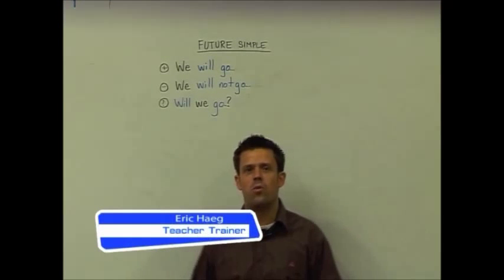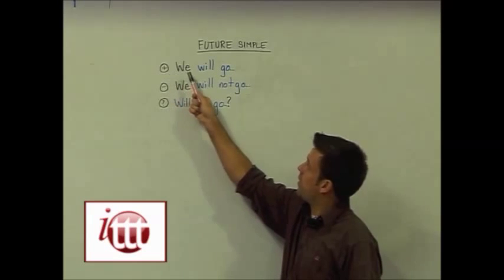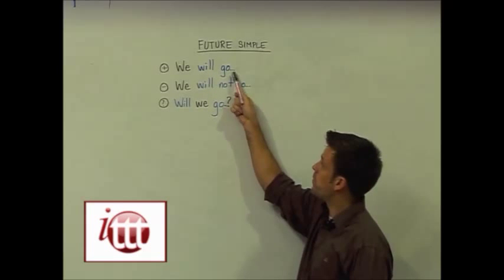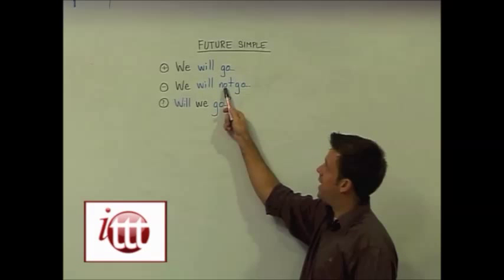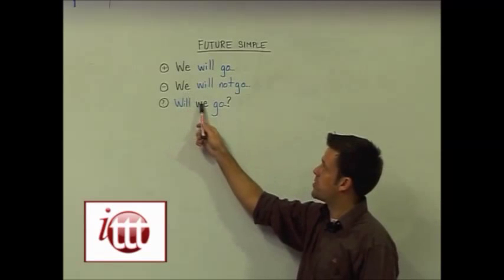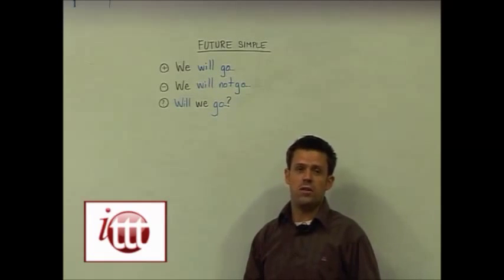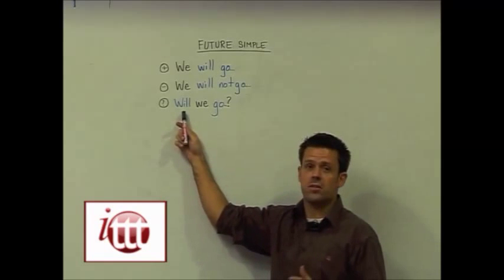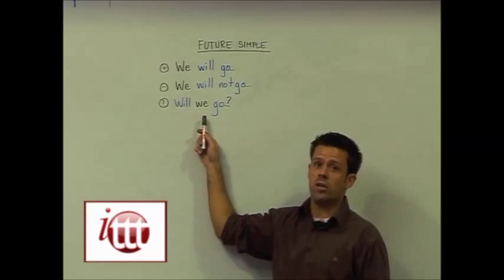English Grammar - Future Simple - Structure - TESOL Online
In this online TESOL course video the trainer covers the structure of the future simple tense. The basic structure is as follows:

Positive: Subject + will + base verb

Negative: Subject + will + not + base verb

Question:  Will + subject + base verb?

As noted in the video 'will' can be replaced by other modals to express varying degrees of certainty. For suggestions and more formal situations we can substitute 'will' for 'shall'.
For more information about this and other future forms see our other videos on the future tenses. We have a number of online TESOL courses and studying TESOL online is not only a convenient way to earn your teaching qualification but also a rewarding one and is a great way to take your first steps on your English teaching career. ///